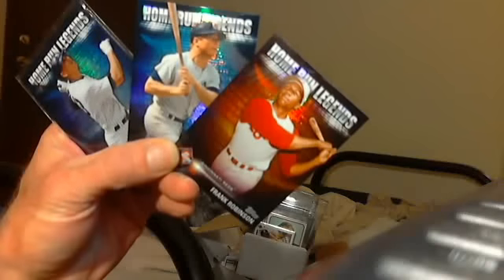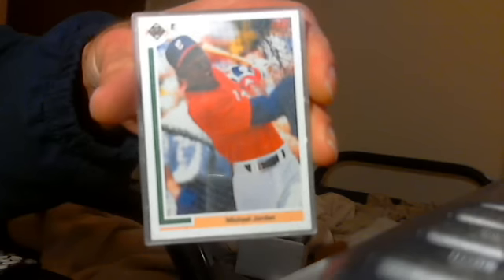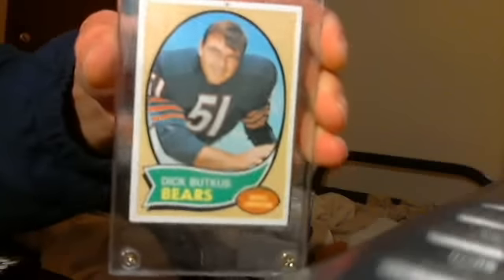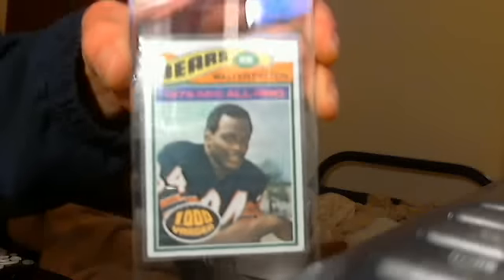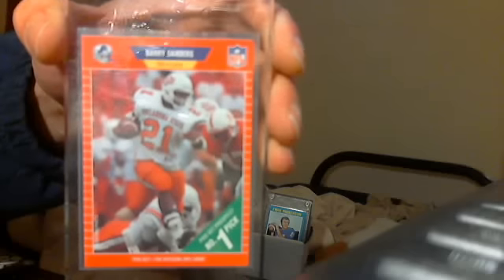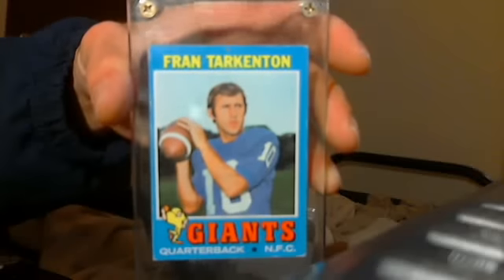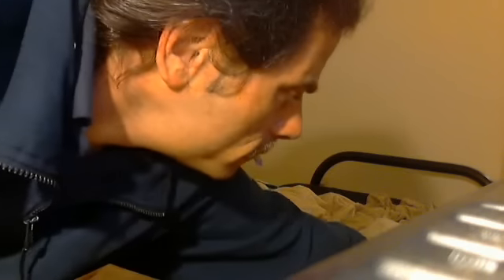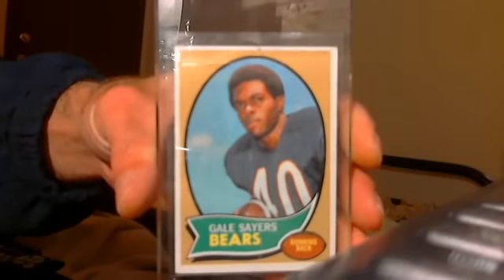vintage topps football for sale cowboys steelers oj walter payton